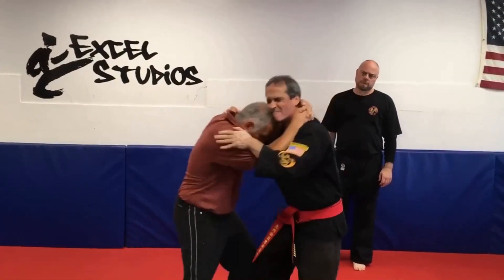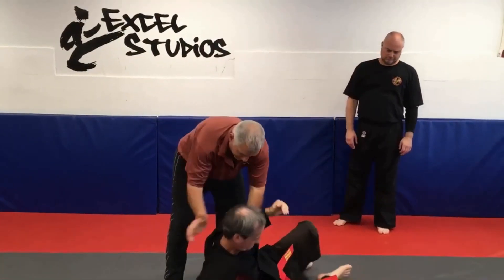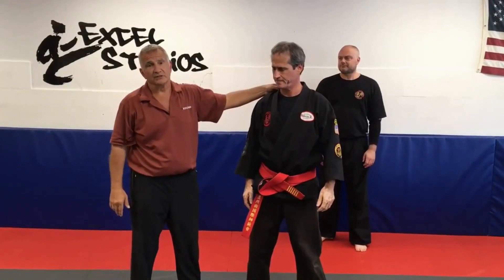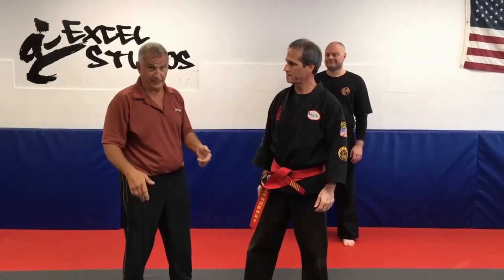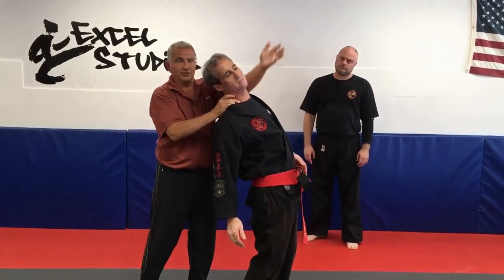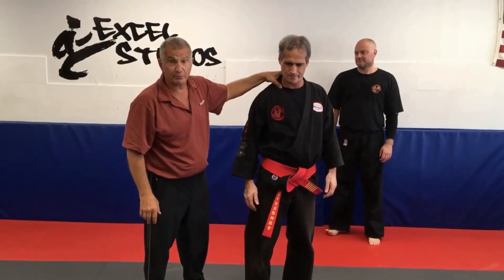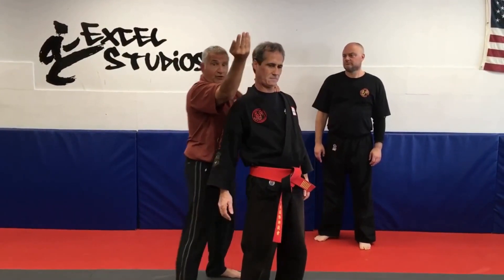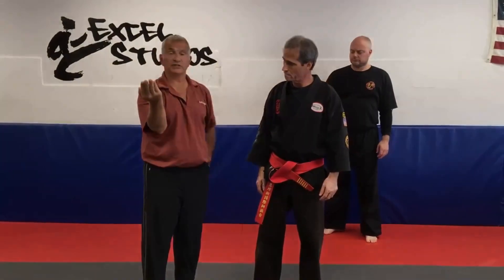Trapezius Gap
Trapezius Gap is an excellent Kyusho Target, the trick is getting in there.

And for a full education to Learn Real Kyusho visit:  Platinum Subscription